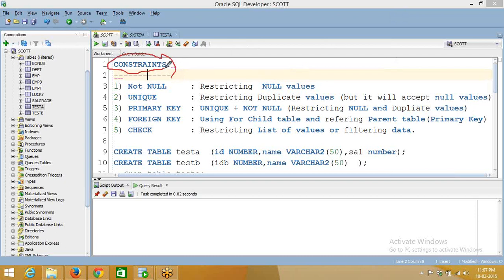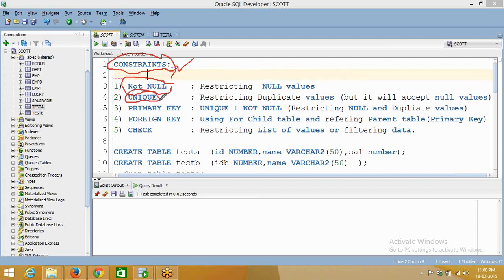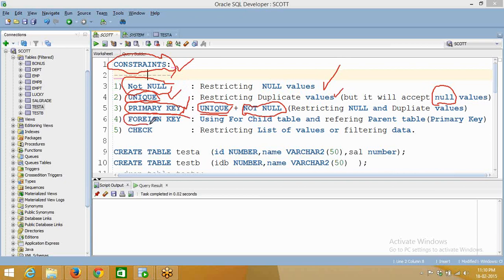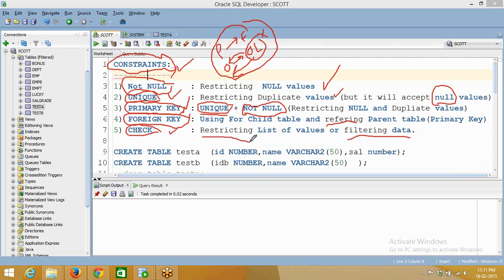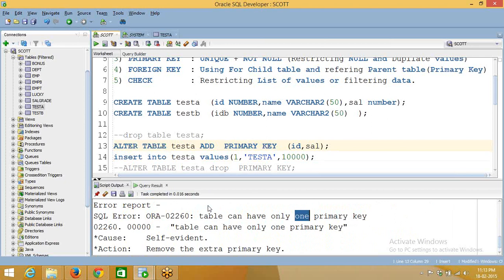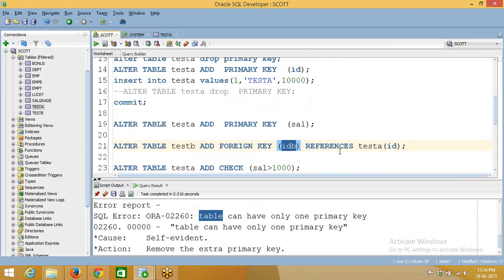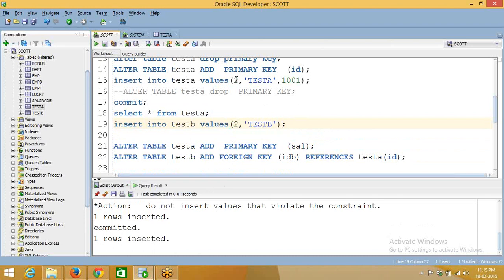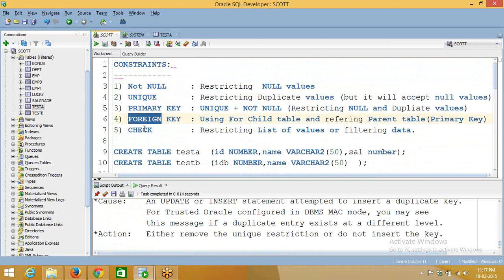SQL Tutorial Constraints with examples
Oracle SQL Constraints Not Null, Primary Key, Unique, Foreign Key and Check Constraint
SQL Tutorial